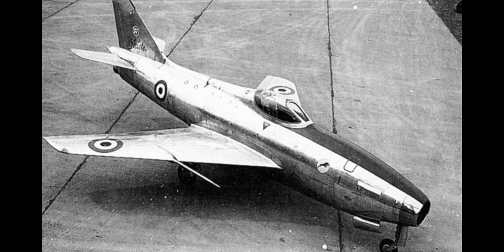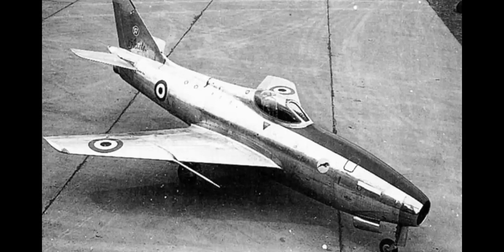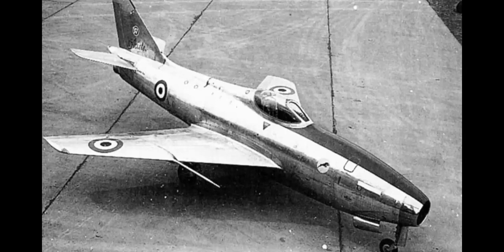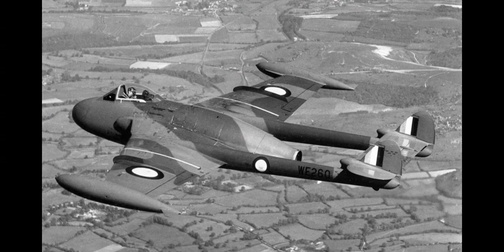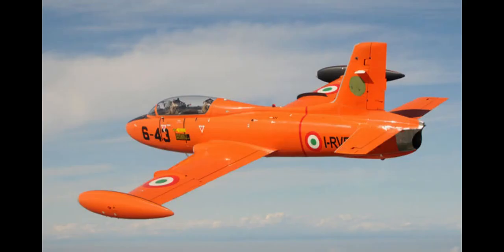Italian Rank 5 aircraft we could all agree Gaijin should have added to War Thunder.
Note, before I get into anything, I'd like to say, the Aerfer Ariete is on this video. You can completely forget about it because this video was prerecorded about 2 weeks ago. This is when we didn't know about it being implemented in update 'Danger Zone.' But, anyways, the rest of the aircraft in this video are very suitable aircraft that the Italian air force can get in their tech tree in War Thunder. Most of these aircraft are simple jets either made by the British RAF, or made by Italy for ground attack and training purposes.

0:00 Intro
0:00 Ariete (already implemented now)
2:12 Venom FB.50
4:16 MB-326G